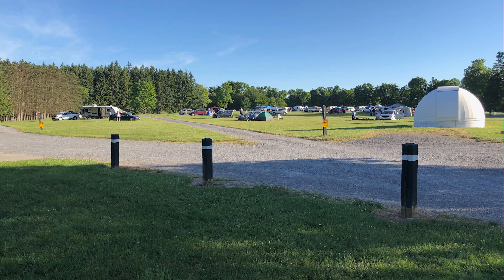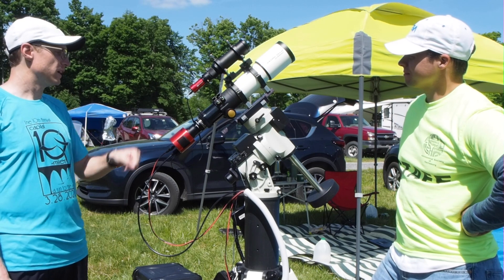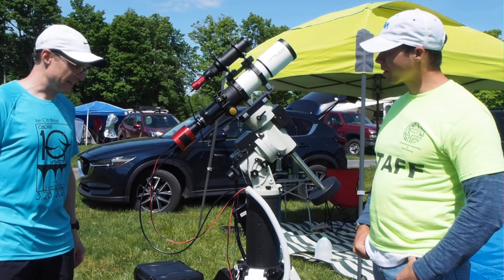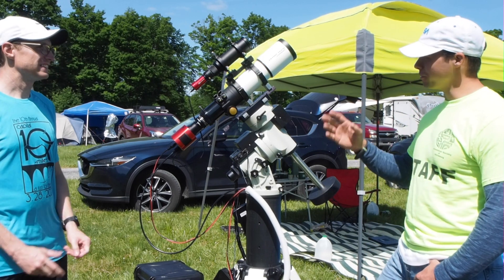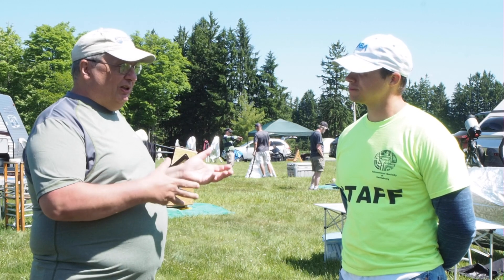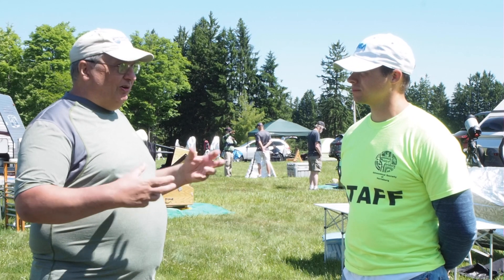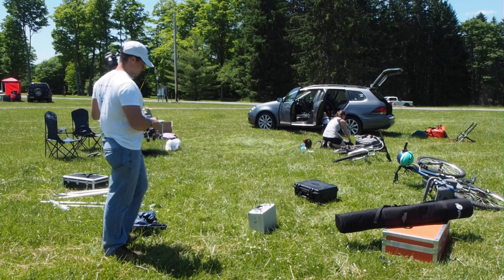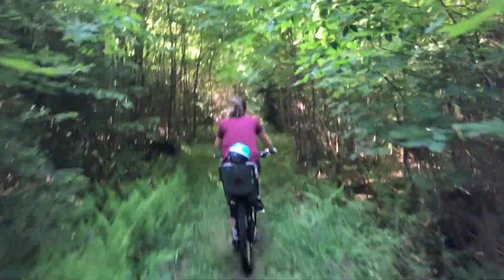Cherry Springs Star Party 2020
This is the 2020 Cherry Springs Star Party, or at least what was because the main event was canceled. A lot of people still showed up though and those that I talked to were very grateful that ASH refunded them after they canceled the party.